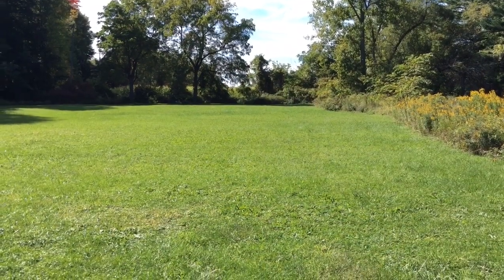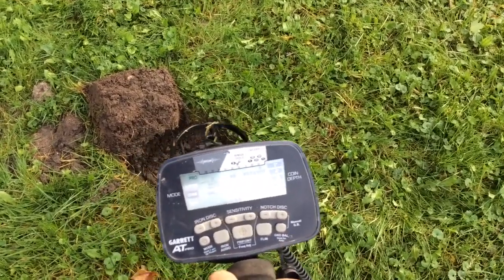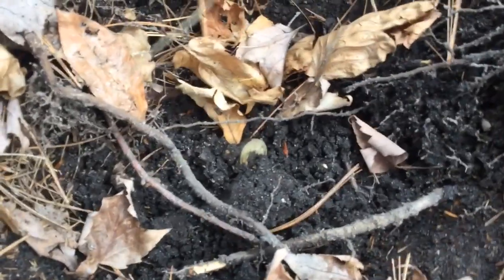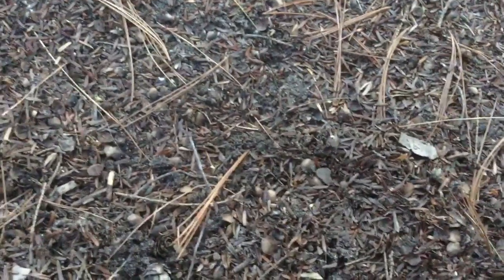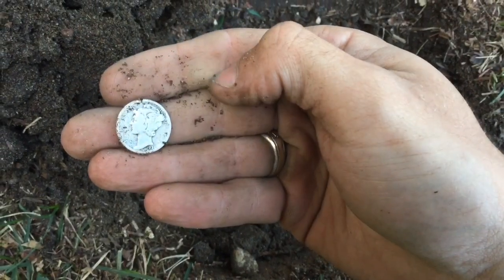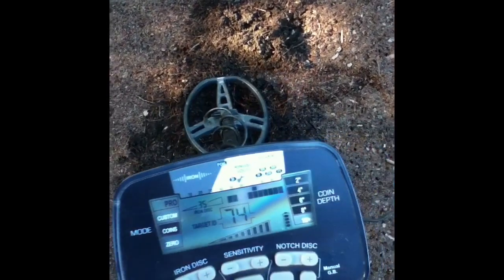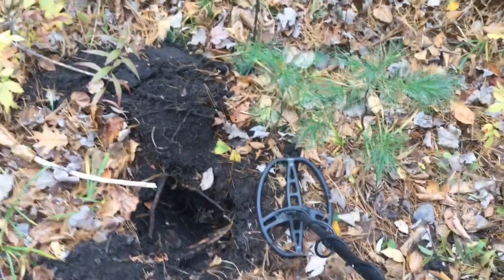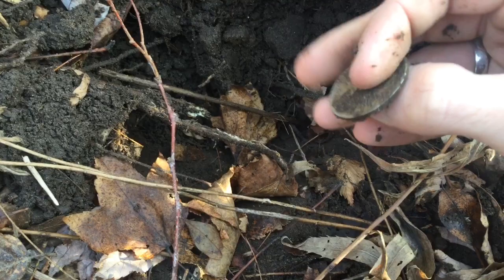ALL THE FINDS from 2 years of metal detecting 1930's Blue Water Reunion Campground 100+ silvers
This is a compilation of metal detecting the Blue Water Reunion Grounds. This shows nearly every good find of the camp. This was an amazing digsite. I want to thank the Community of Christ for not only allowing me to scan this site but also for being a leader in LGBT rights!

Tell me if you like this format of showing all the finds from a particular place. I always wonder when I reach a site that has been detected before what previous people have found there. I encourage all you diggers to document your hunts for other detectorists, posterity and history!